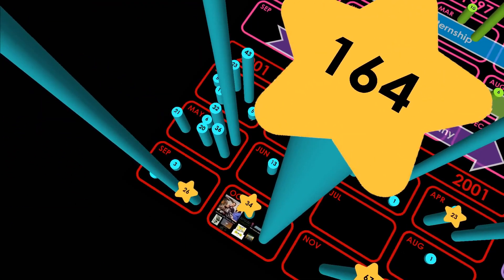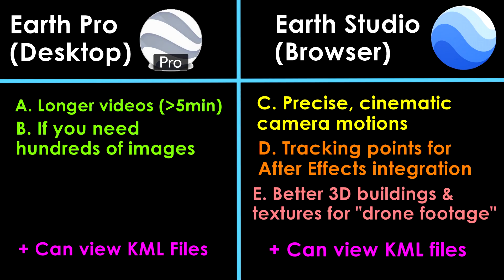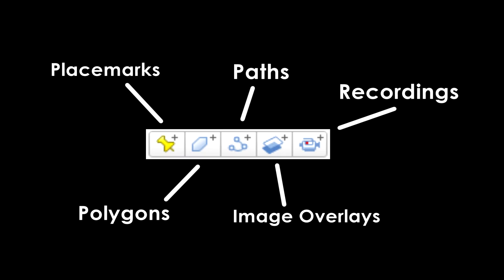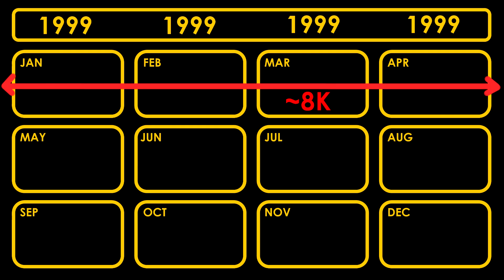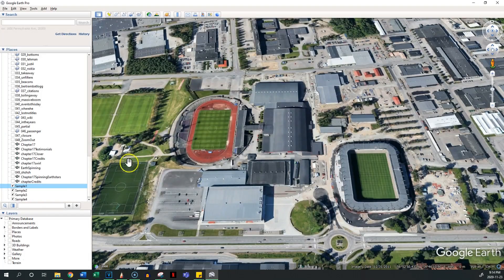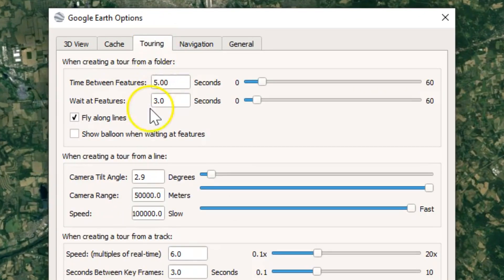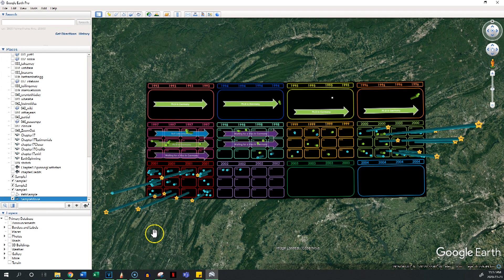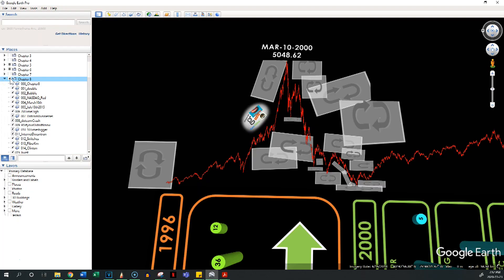How to Animate in Google Earth (like Jon Bois!)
This is a comprehensive tutorial on how to animate in the style of Jon Bois, using Google Earth. It's meant to be watched front-to-back, but I have timestamps below if you want to skip to a specific section.

This is a link to a zip file containing the images for my calendars, and my 3D cylinders. Feel free to import these into Google Earth and play around with them

0:00 Intro & Software List
1:03 Google Earth Pro or Google Earth Studio?
3:23 Setup and Keyboard Shortcuts
4:38 Adding Images, Text, 3D Models, etc.
8:34 Choosing Camera Angles & Animating
11:18 Storyboarding & Organization
12:41 Rendering your Movie & Cropping the Watermark
16:14 Tips on Planning & Miscellaneous Advice